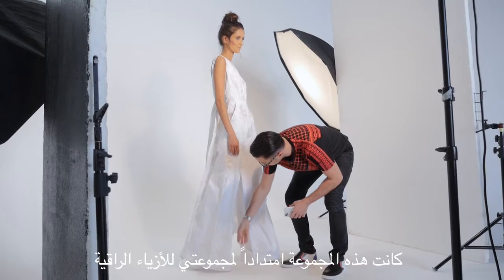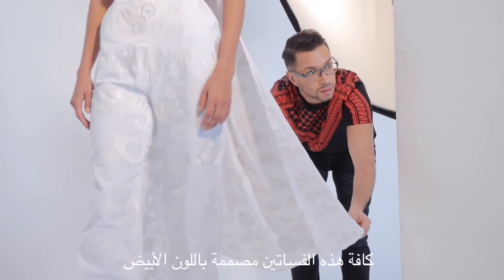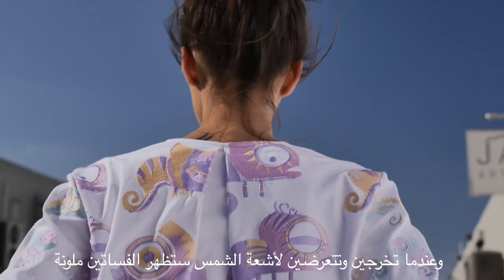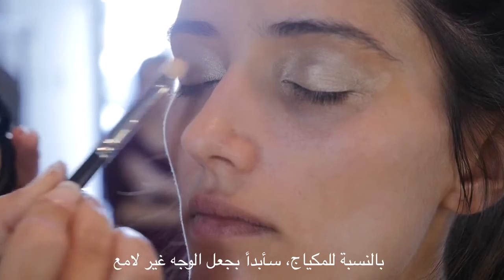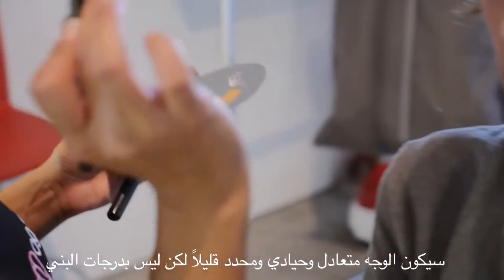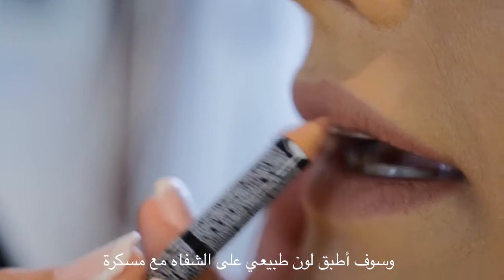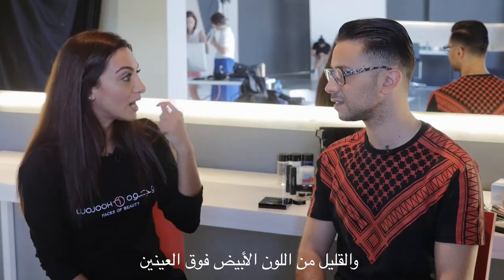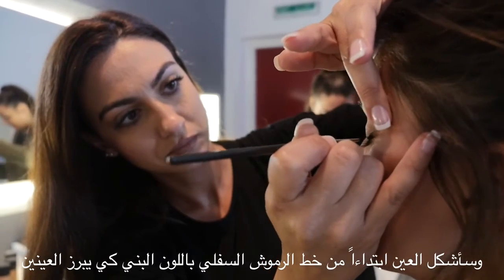Wojooh x Fashion Prize Backstage Beauty - Rami Kadi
Wojooh believes that beauty is the ultimate fashion accessory! Check out our exclusive collaboration with the DDFC Fashion Prize - the first annual fashion fund that will be awarded to the most promising fashion designer from our region.

Wojooh met up with each designer to create an exclusive makeup look based on their inspiration from their newest collection.

This look is inspired by the one and only Rami Kadi – Lebanese American Designer known for his edgy silhouettes, fairy-tale inspired evening wear and arabesque flair.

For this look, you will need:
Wow by Wojooh – Contour Revolution – Baklawa Brownie

(Ekta Saran, Mona Girish, Christina Everington, Tiago Diaz, Jon Pinkey, Reiner Erlings)